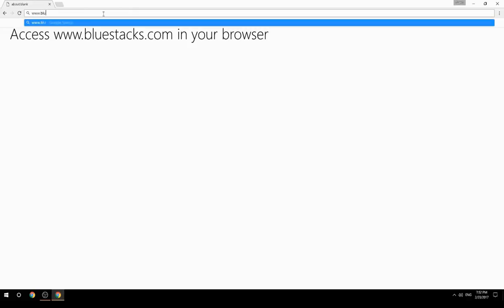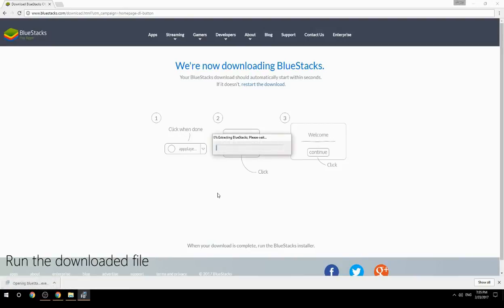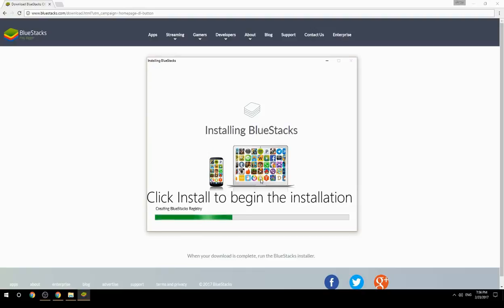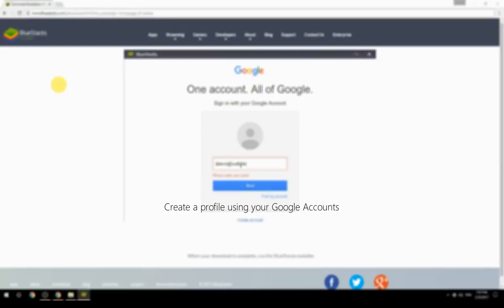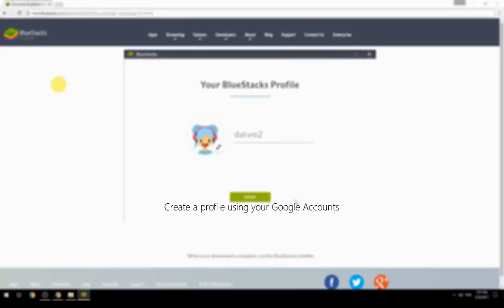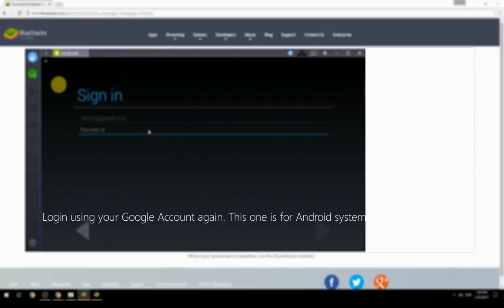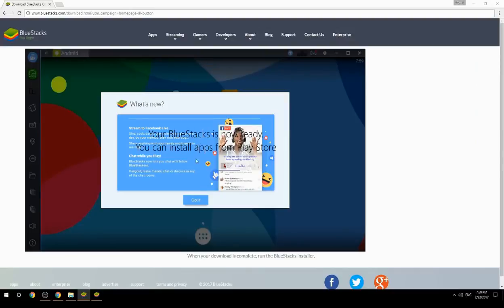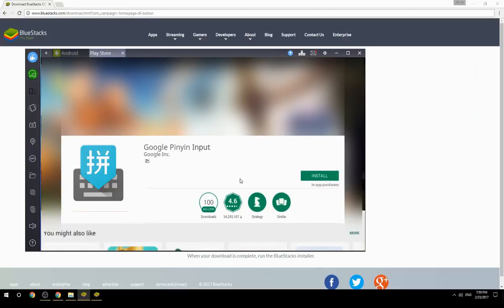How to Download & Use Google Pinyin Input on your Computer. Valid for Windows 7/8/10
Learn how to download & Use Google Pinyin Input on your computer today. This method works for Windows 7/8/10. It will take you less then 10 minutes to get started.